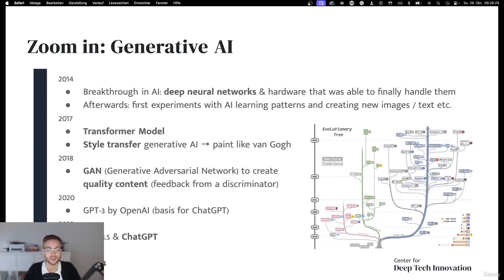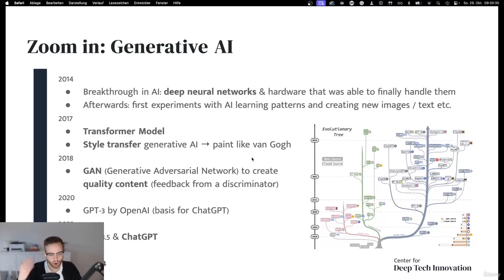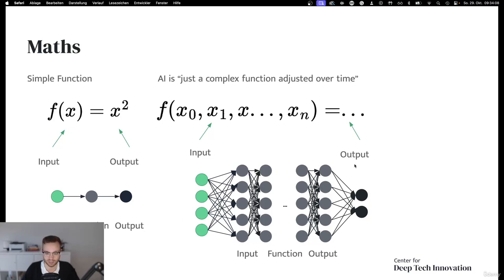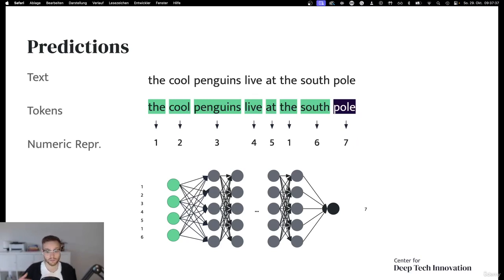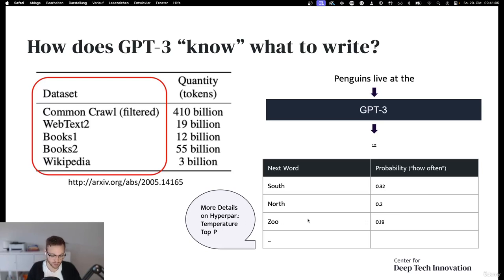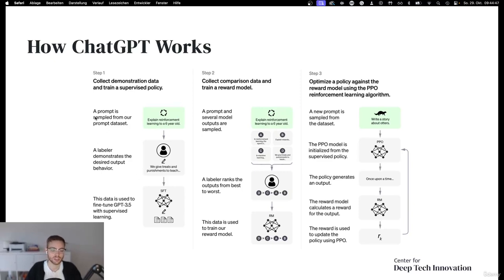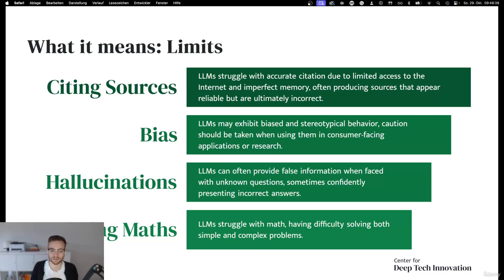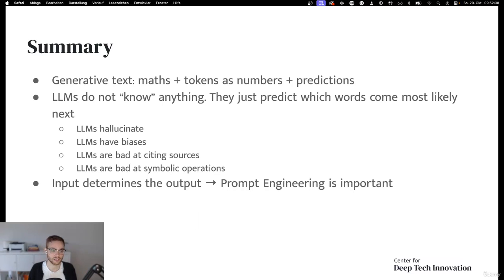4. How LLMs work